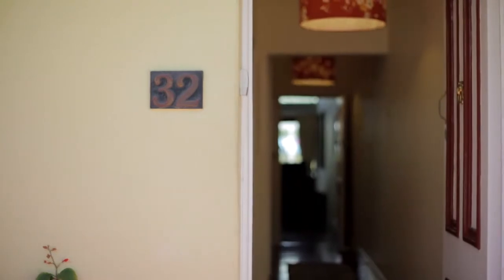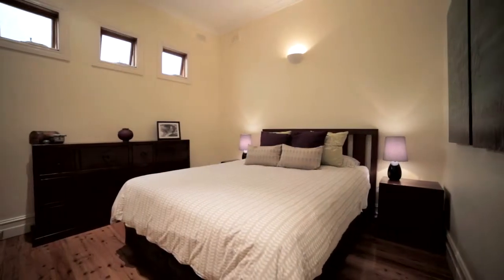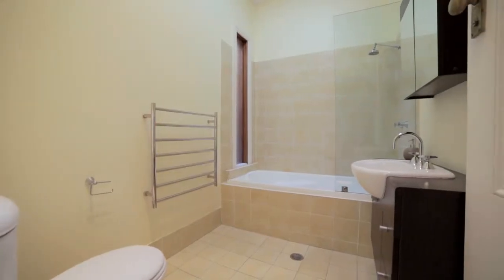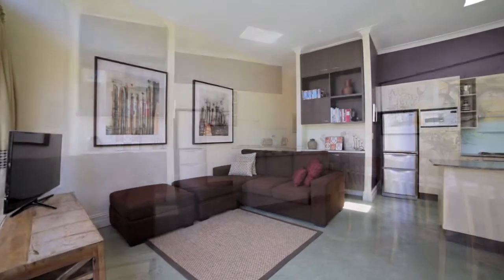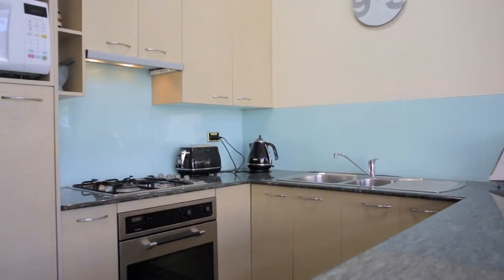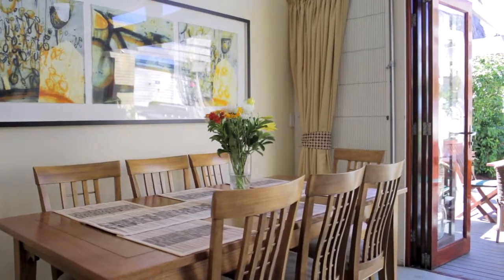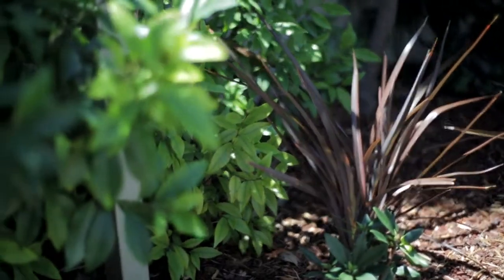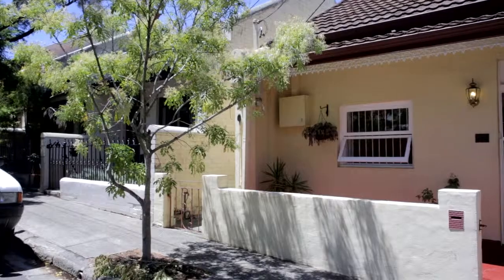Ray White Surry Hills / Kent Street, 32 , Newtown